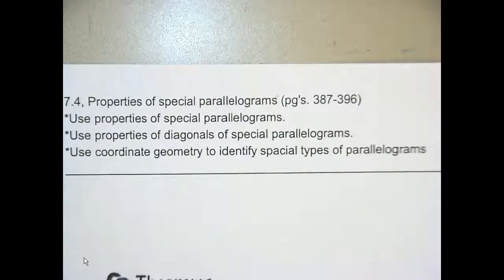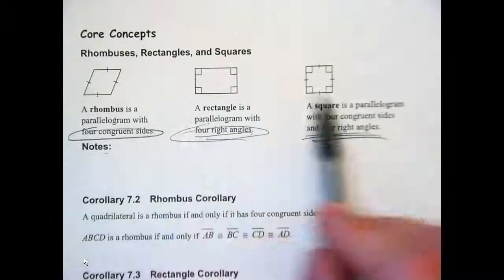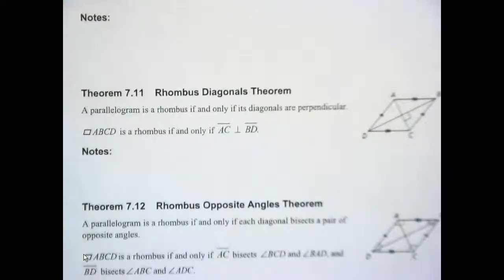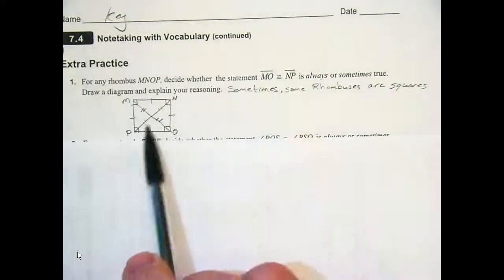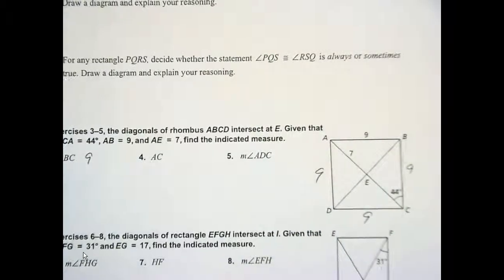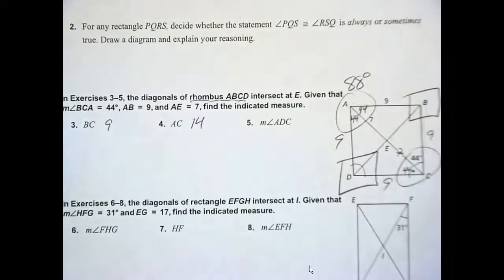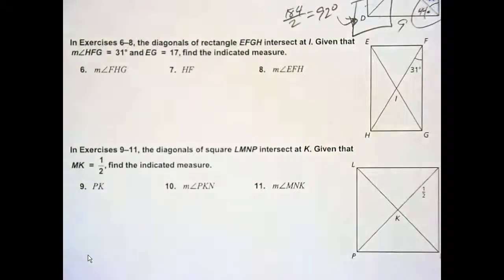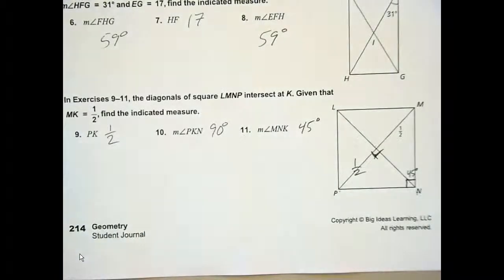BID Geo 7.4 Properties of special parallelograms